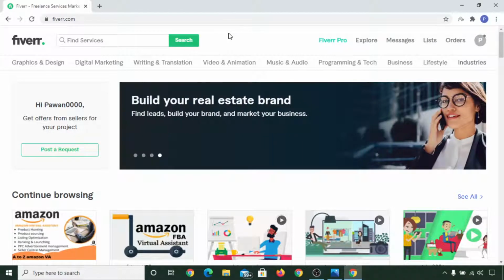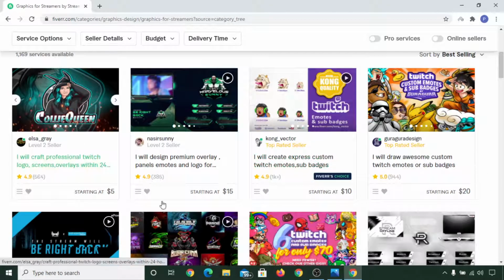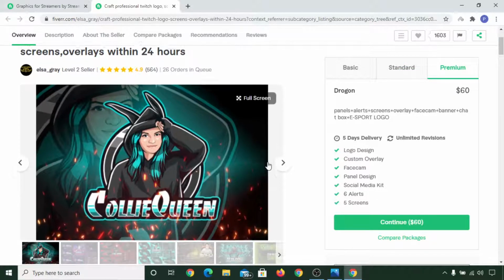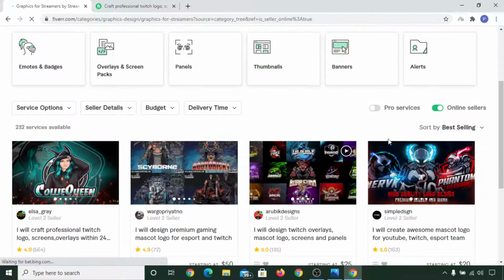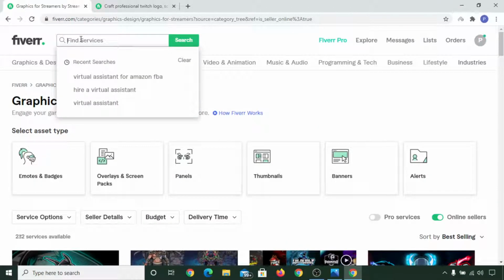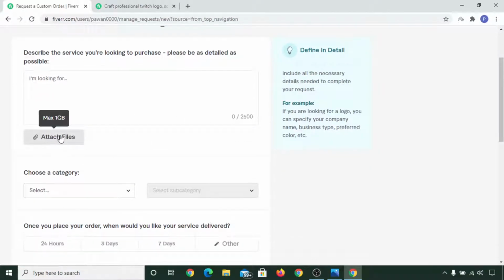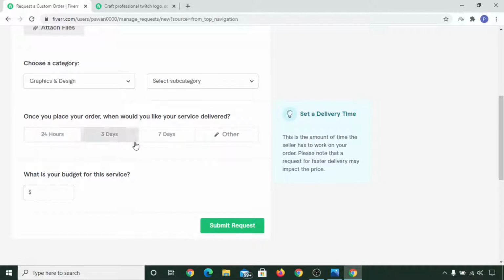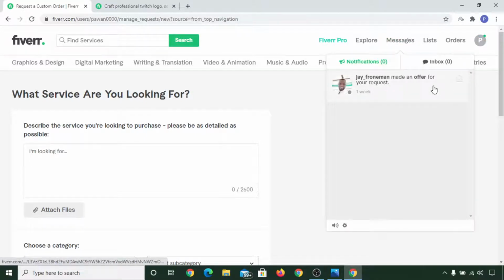How To Hire Graphic Designer - Best & Easy Way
✋😊👇Fiverr Best Current Sign up Offer

In this video, I have shown you how to hire graphic designers online in an easy way.

You can hire almost any type of graphic designer in the similar way that I have shown you in the video.

This is my story on how I got started from making money online to helping people while enjoying the process.

- Use the links below for the best current offers:-